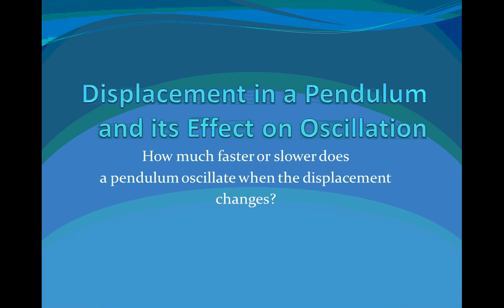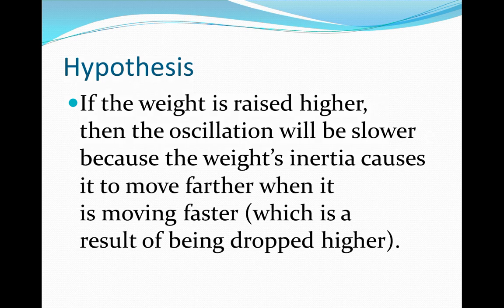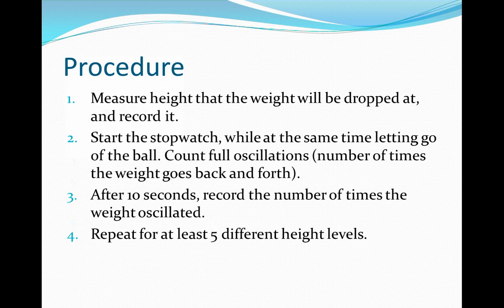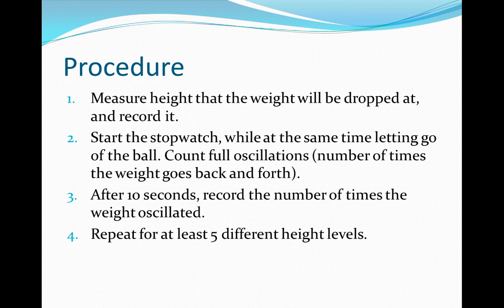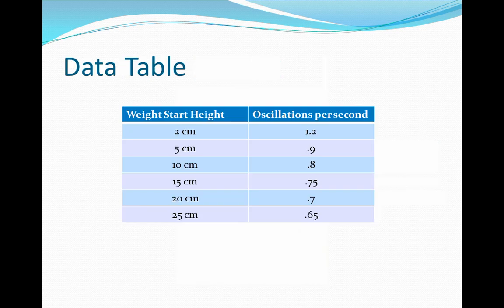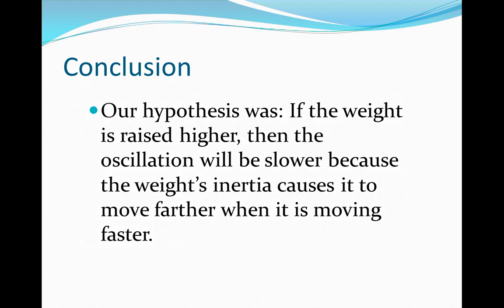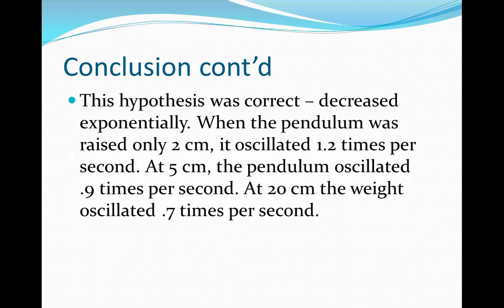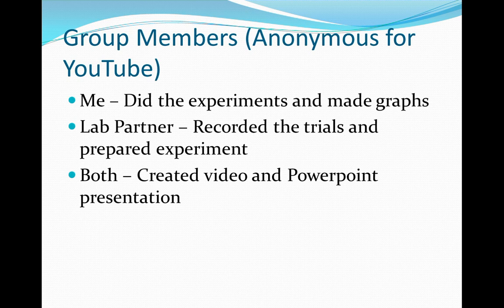Oscillations and Displacement experiment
Here is another conceptual physics experiment that BigOto2 and TheDavidJahn did together.